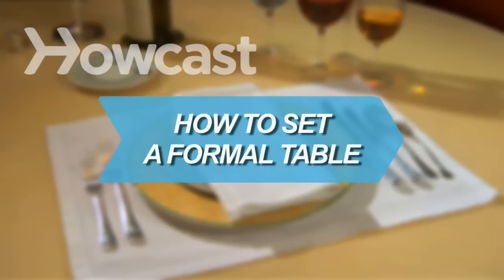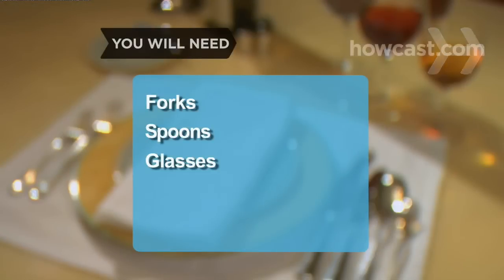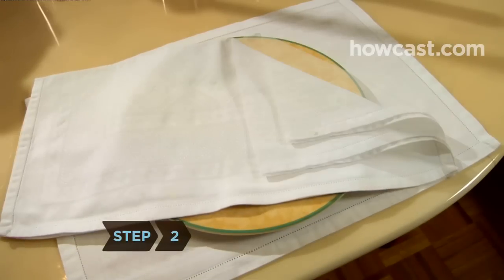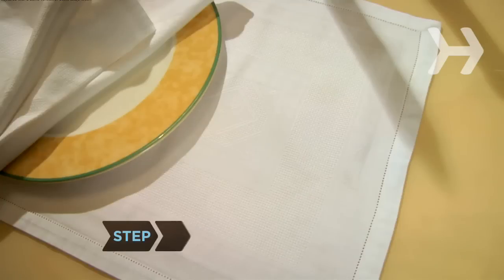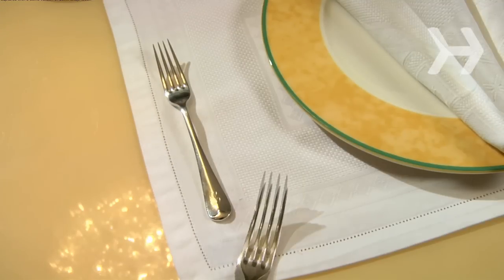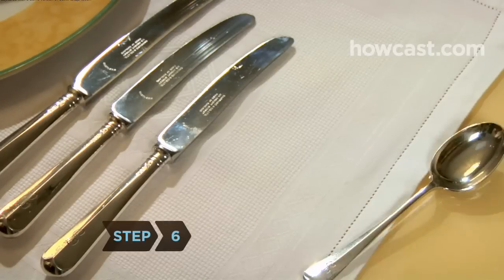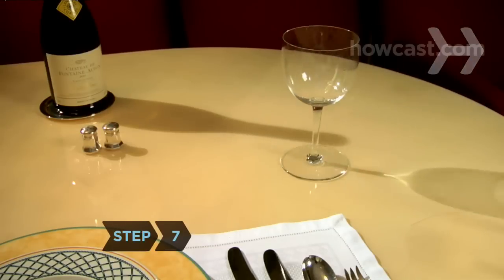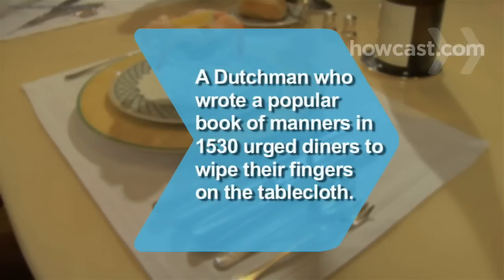How to Set a Formal Table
Learn how to set a formal table and you'll no longer be intimidated by someone else's!

Step 1: Start with the main plate
Place a large plate, known as a charger, in the center of the place setting. This plate serves as the underplate for courses that precede the entree, and is taken away when the main dish arrives.

Step 2: Lay the napkin
Lay a folded napkin on top of the charger.

Step 3: Add a bread dish
Place a bread dish to the upper left-hand side of the charger, at the 11 o'clock position. Lay a small butter spreader diagonally across the top of the plate, handle on the right at 4 o'clock and blade facing down.

Step 4: Get out the knives and spoon
Place the dinner knife to the right of the charger. If there's a fish course, place the fish knife to the right of the dinner knife. If you're including an appetizer or salad knife, place it to the right of the fish knife. Make sure the blades face the plate.

Step 5: Put out the forks
Arrange the forks to the left of the charger in the order in which they will be used, starting from the outside and working in. The only exception is an oyster fork, which is placed on the right side of the plate, to the right of the knives and spoon.

Tip
An oyster fork can be used for any shellfish, not just oysters.

Step 6: Add a spoon
If you are serving a fruit or soup course, place the appropriate spoon to the right of the knives.

Tip
Don't put more than three types of one utensil on the table, except for an oyster fork, which can join three other forks. If more utensils are needed, bring them with each subsequent dish.

Step 7: Set out glasses
Place a water glass above the dinner knife. If you're serving champagne, a flute goes to the right of it. Place wine glasses, ending with a sherry glass, in front of the first two glasses.

Step 8: Bring on dessert
Bring dessert forks and spoons along with the dessert plate when that course is served.

Erasmus, a Dutchman who wrote the first popular book of manners in 1530, suggested that diners wipe their fingers on the tablecloth, rather than licking them or wiping them on their clothes.